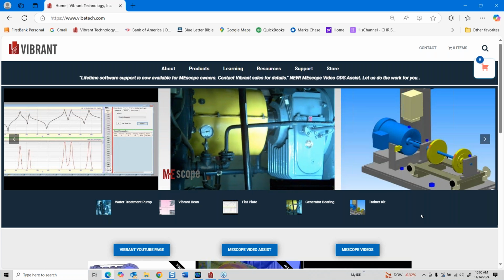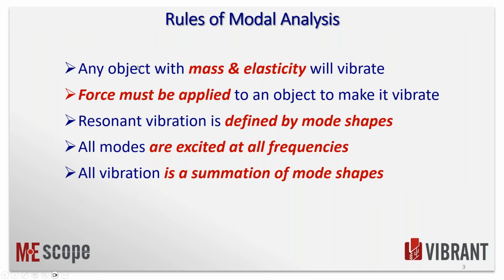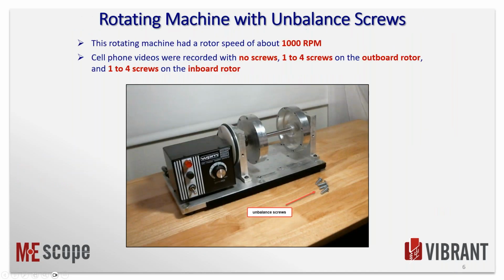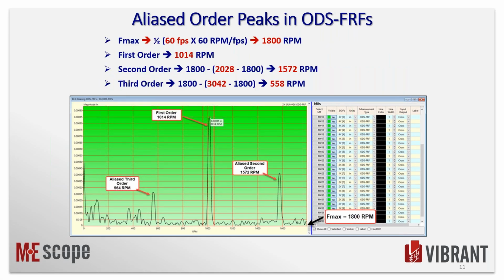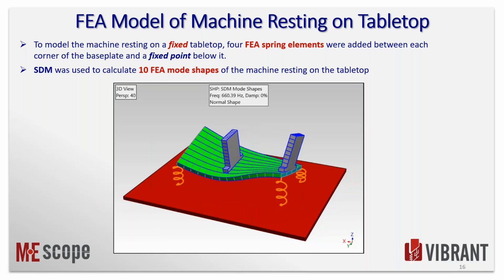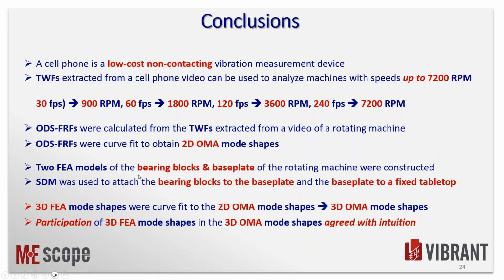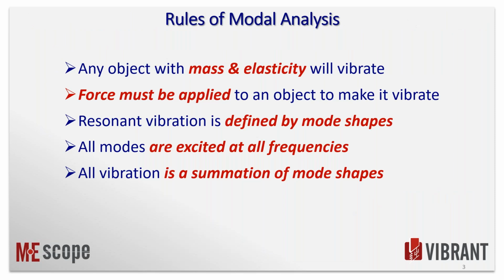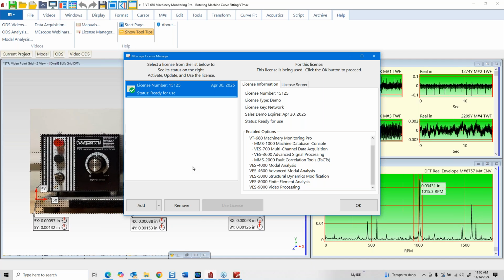MEscope Videos™ Webinar: Extracting 3D Mode Shapes from a Cell Phone Video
In this webinar, it is shown how 3D Operational Modal Analysis (OMA) mode shapes of a rotating machine are calculated from a cell phone video using two curve fitting steps. First, the 2D OMA mode shapes of the machine are obtained by curve fitting a set of ODS-FRFs which are calculated from TWFs extracted from a cell phone video.

Then, it is shown how SDM (Structural Dynamics Modification) is used to create 3D FEA mode shapes of the rotating machine which are then curve-fit to the 2D OMA mode shapes to create 3D OMA mode shapes. This two-step curve fitting process yields accurate 3D OMA mode shapes that can be used to characterize and diagnose the health of rotating machinery.

For Vibration Analyst, Field Technicians, Engineers, and Plant Managers.